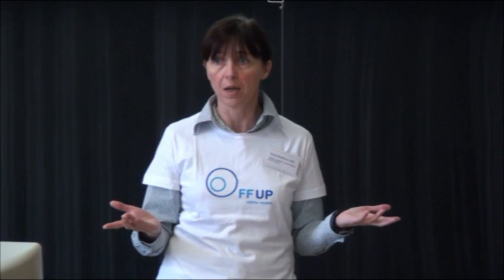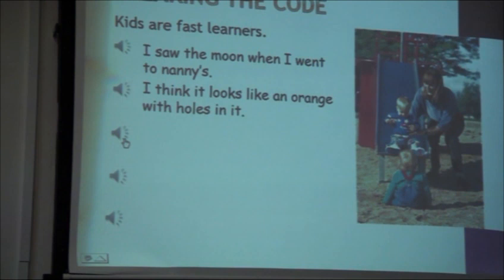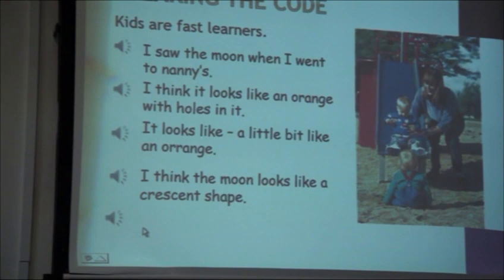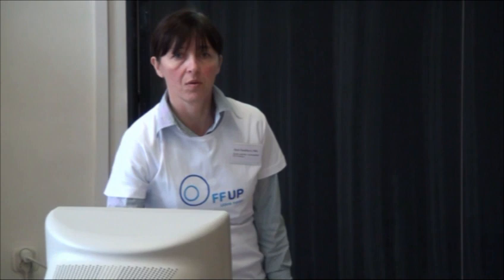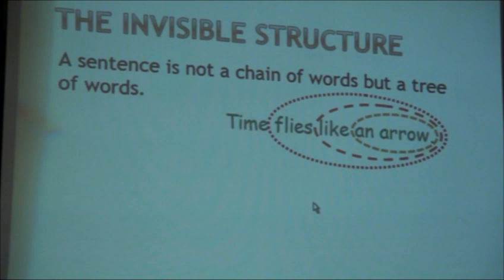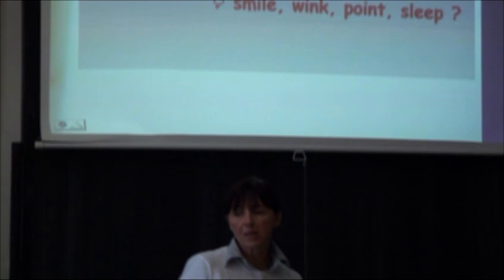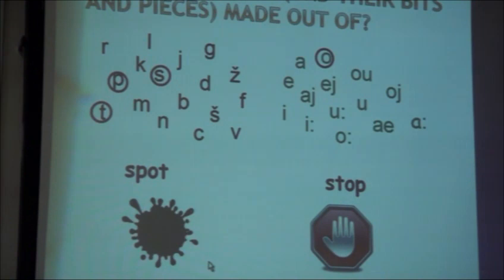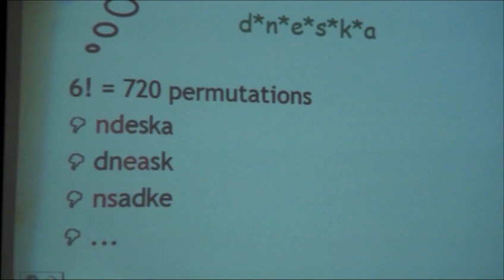"Co je to lingvistika" -- přednáška pro uchazeče o studium na KAA FF